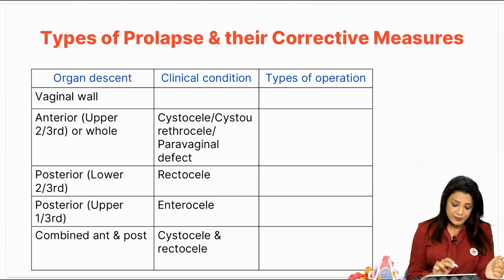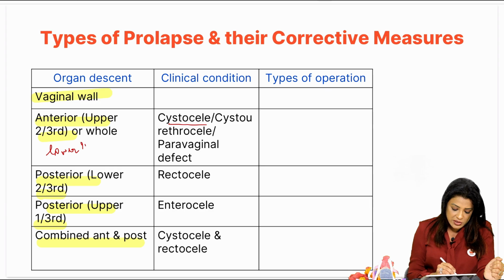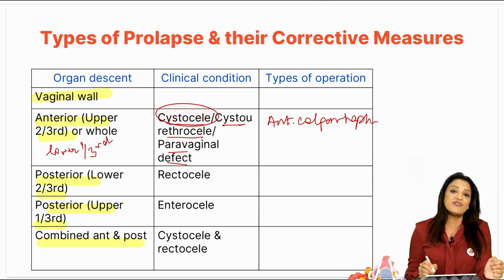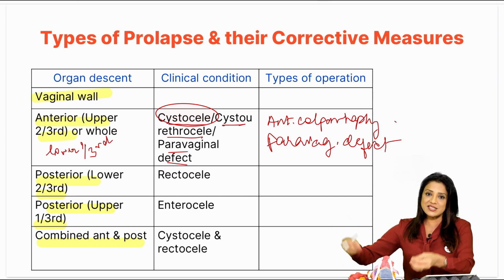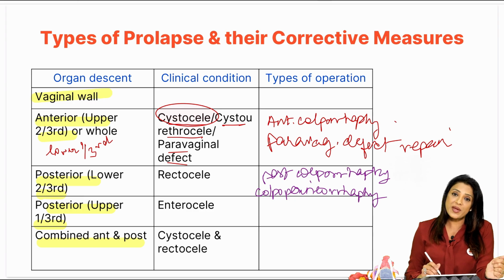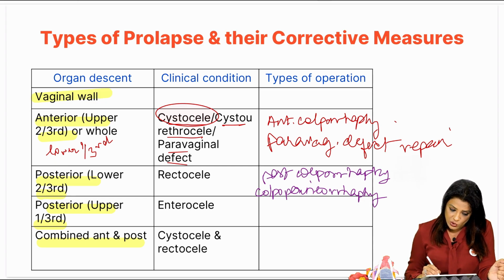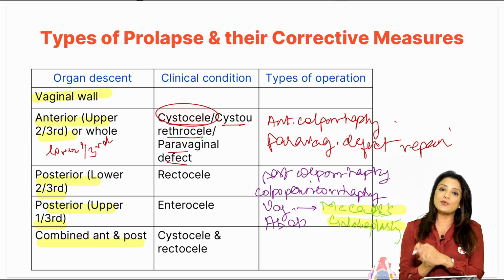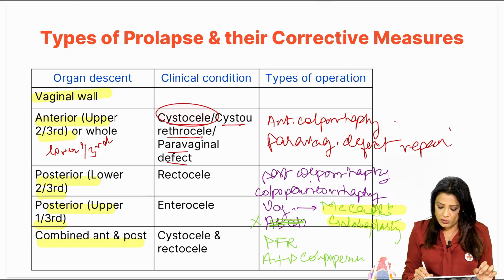SURGICAL MANAGEMENT OF PELVIC ORGAN PROLAPSE (POP) | Complete Gynaecology Lecture for NEET PG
Surgery plays a vital role in the management of Pelvic Organ Prolapse (POP) when conservative treatment is not sufficient. Understanding the indications, surgical techniques, and procedure selection is essential for both clinical practice and NEET PG examinations.

In this comprehensive lecture, Dr. Sonal Parihar explains the principles and surgical management of POP in a structured, concept-based, and exam-focused manner.

In this lecture, you’ll learn:

* Indications for surgical management
* Goals of prolapse surgery
* Reconstructive vs obliterative procedures
* Vaginal and abdominal surgical approaches
* Uterus-preserving procedures vs hysterectomy
* Postoperative considerations and complications
* High-yield NEET PG concepts
* Frequently asked MCQs and revision pearls

This lecture is part of the Complete Gynaecology Course for NEET PG Students, helping you master important concepts and perform confidently in postgraduate entrance examinations.